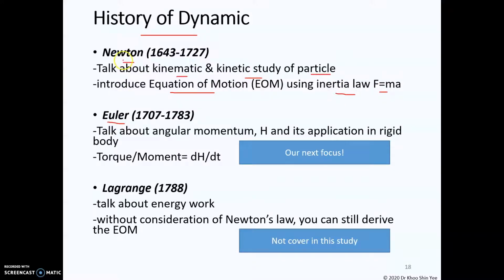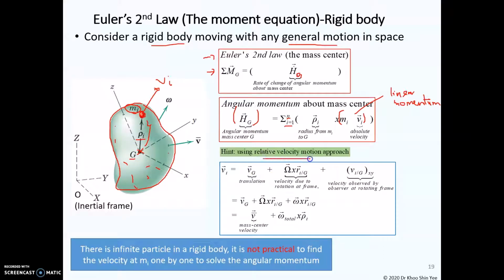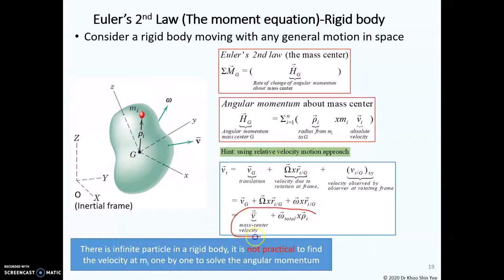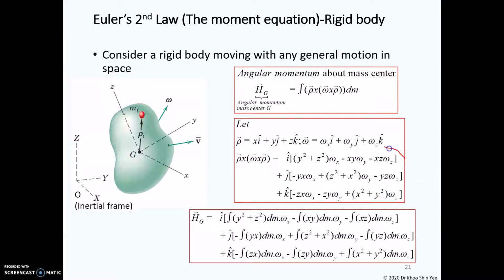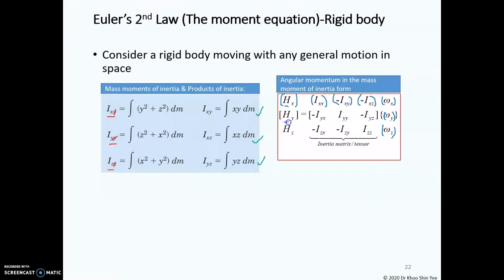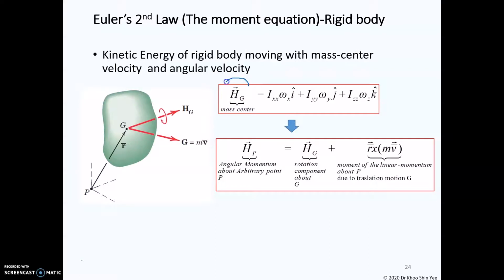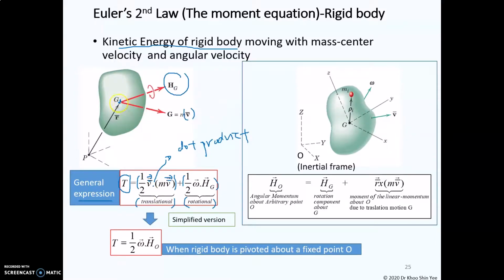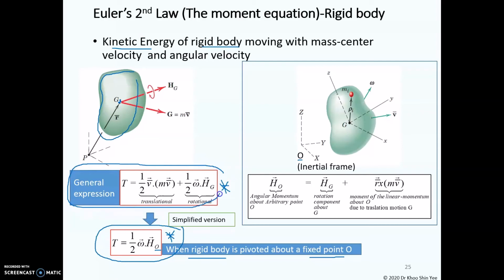3D Kinetic Study of Rigid Body Part 3 Angular Momentum & Kinetic Energy of Rigid Body